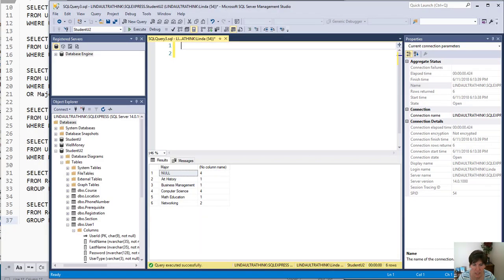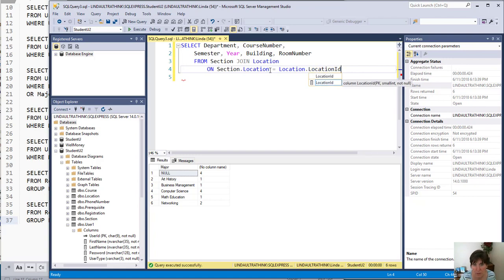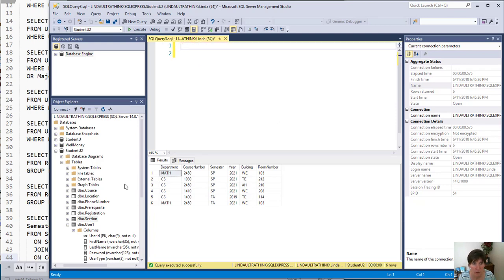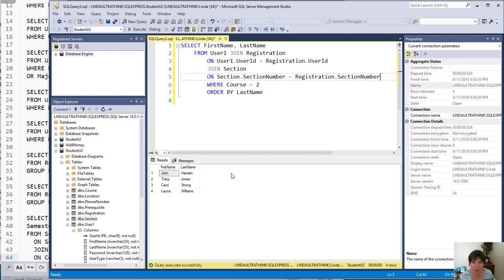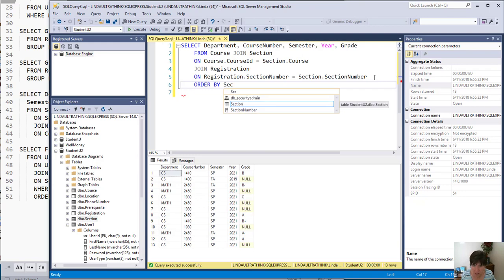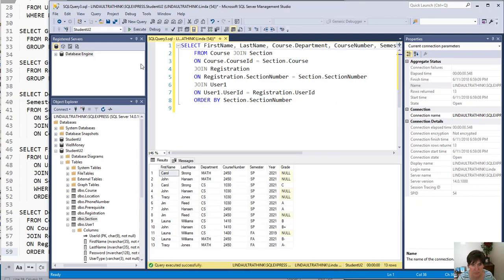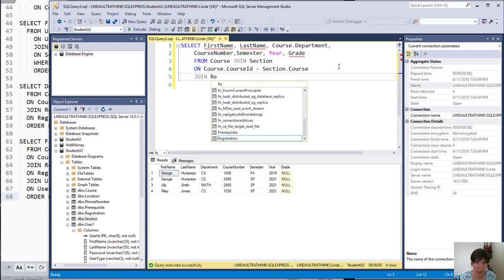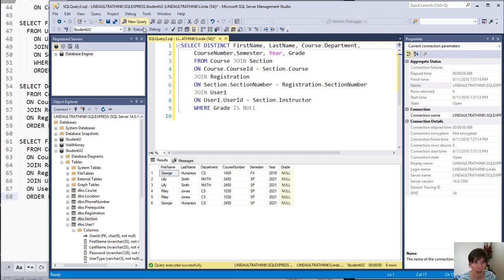Database Manipulation, Part 3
In this video we do SQL queries that use JOIN to gather data from multiple tables in the database. We also see how to use a SELECT statement to provide values in the WHERE clause.